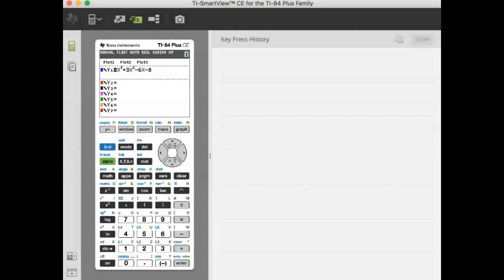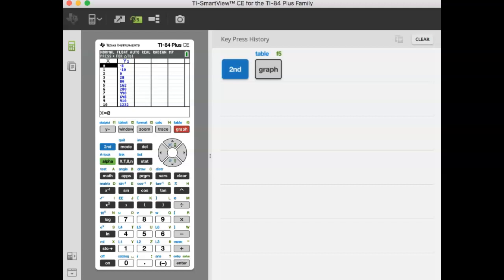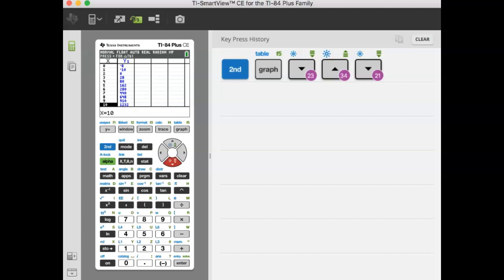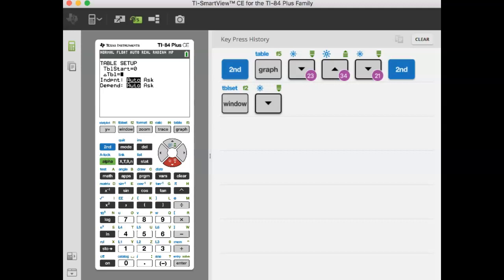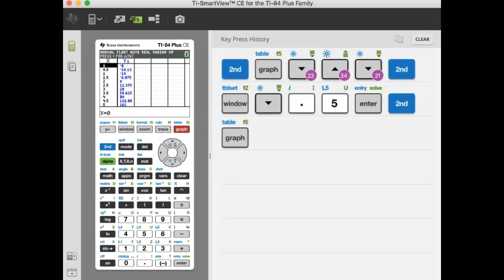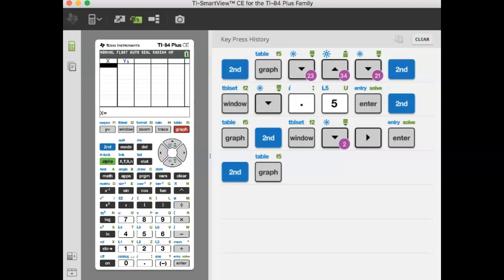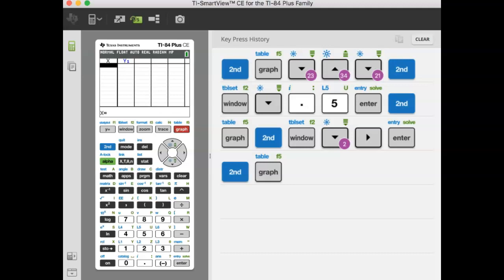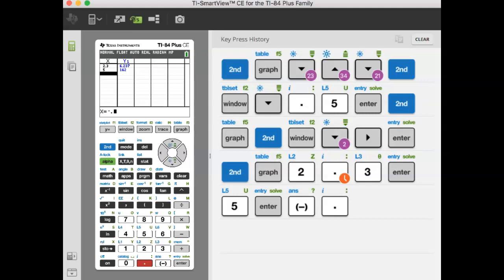Graphing Calculator Tutorials: How to Use the Table Function